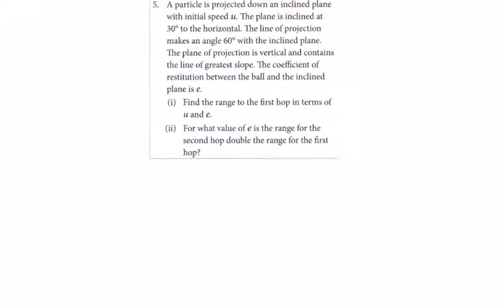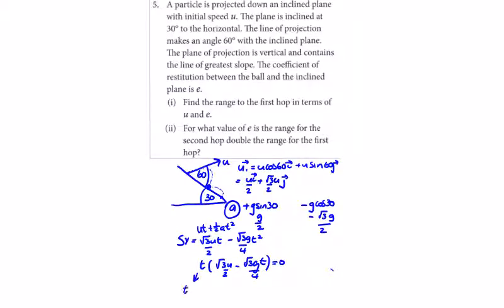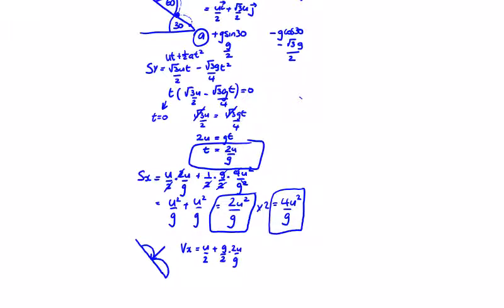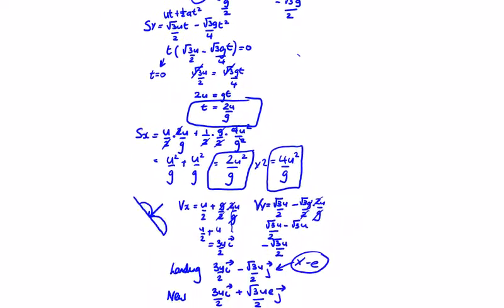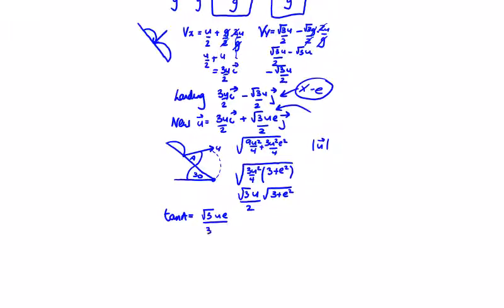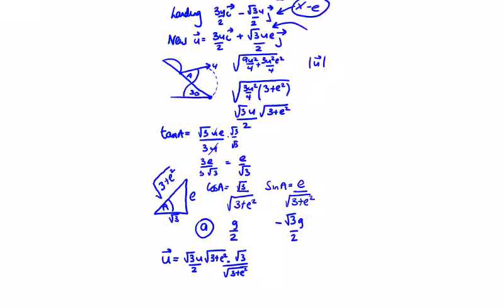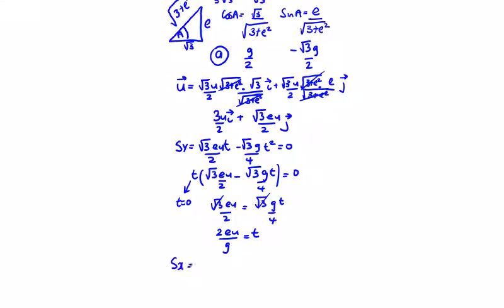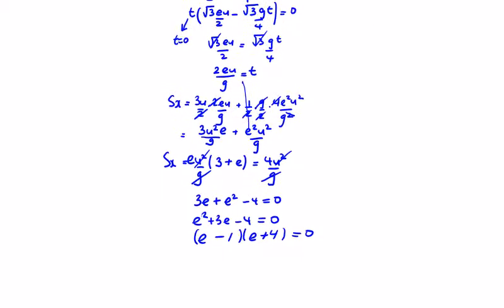Projectiles on an Inclined Plane #29